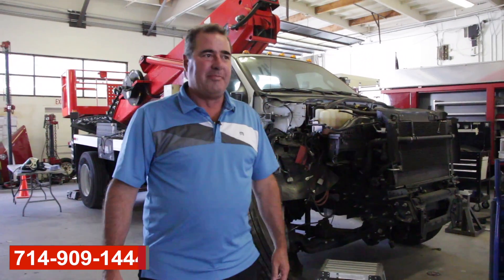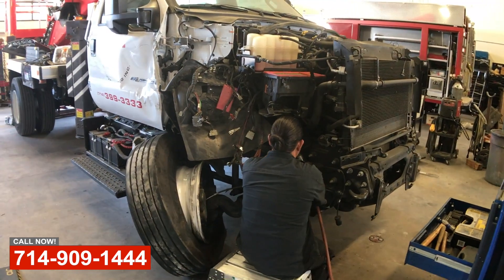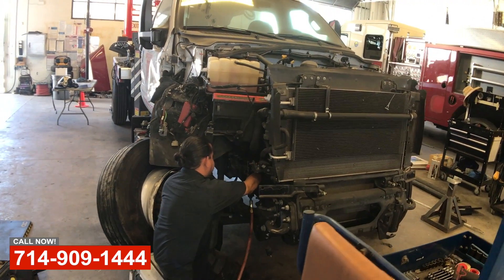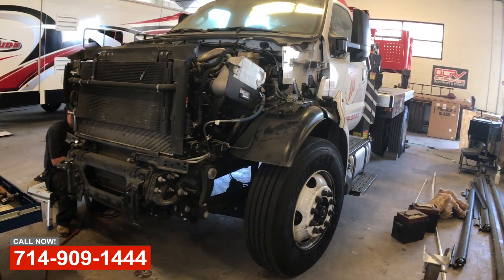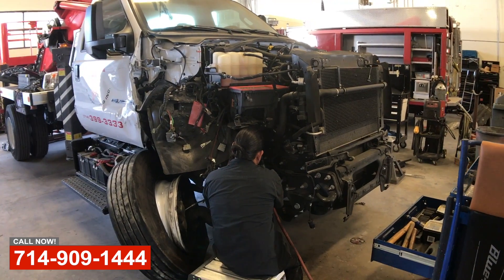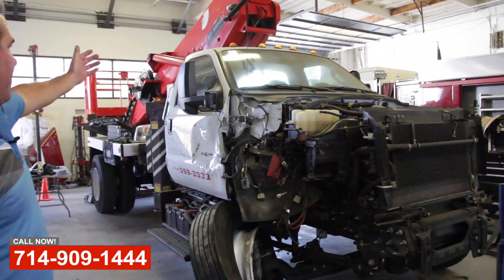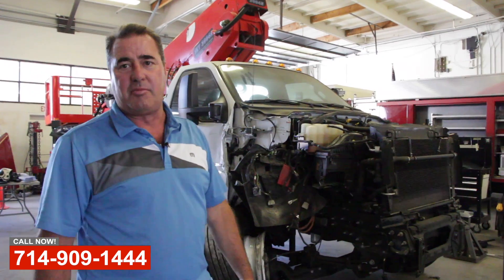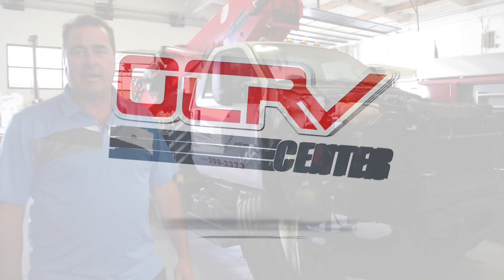Truck Repair Service Orange County